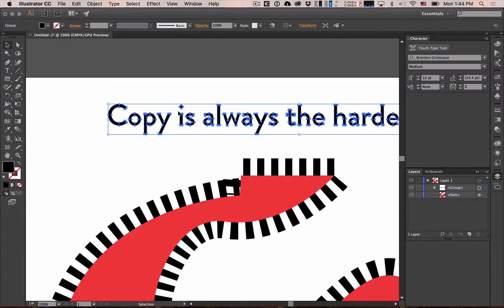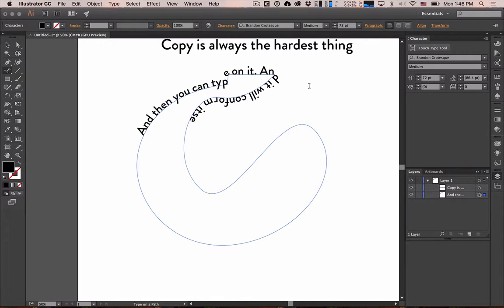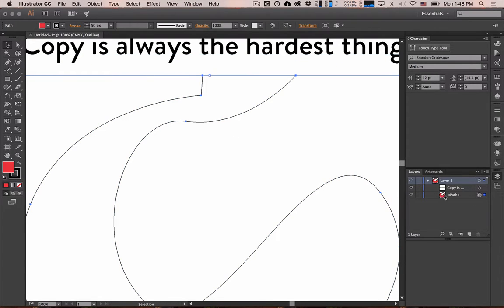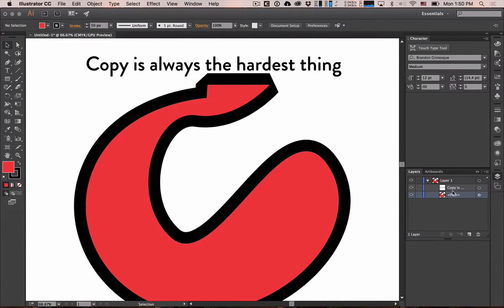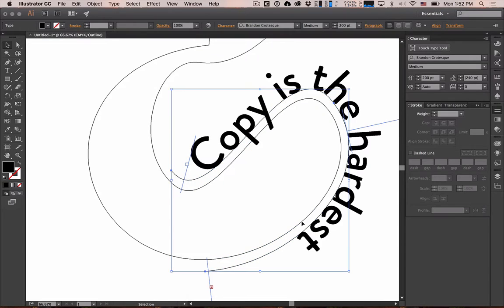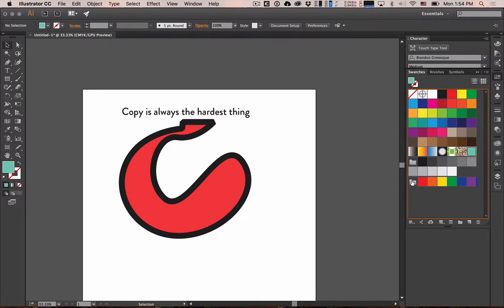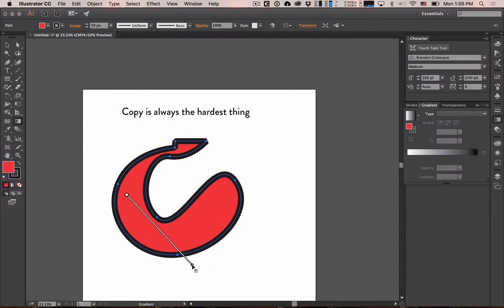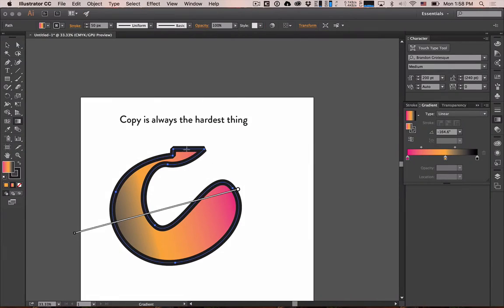Illustrator Logo demo 1